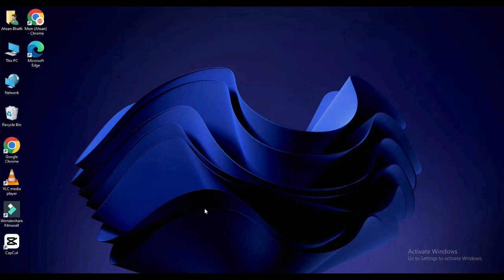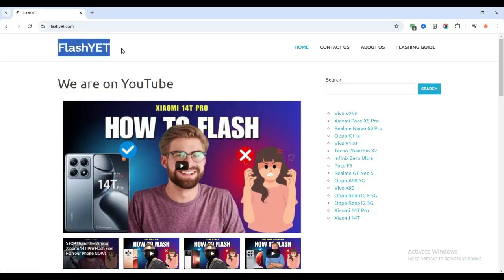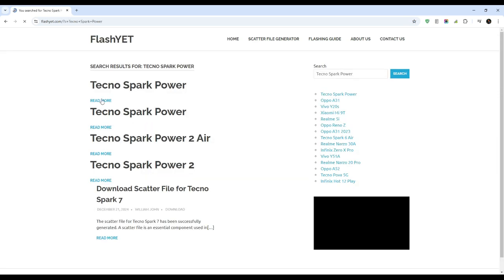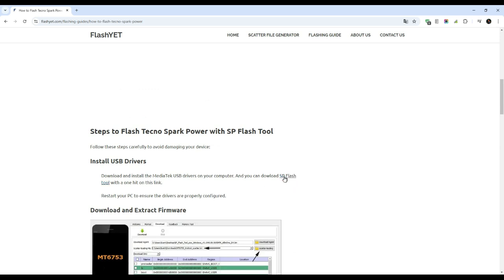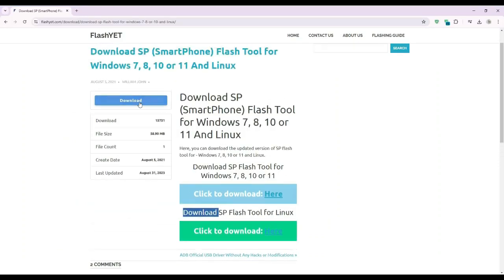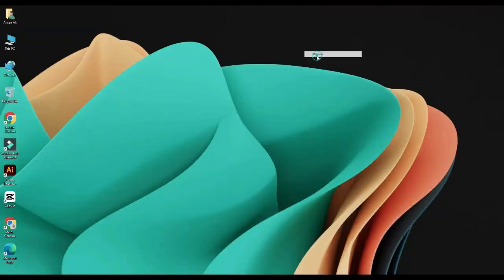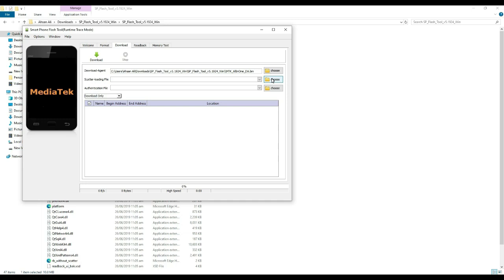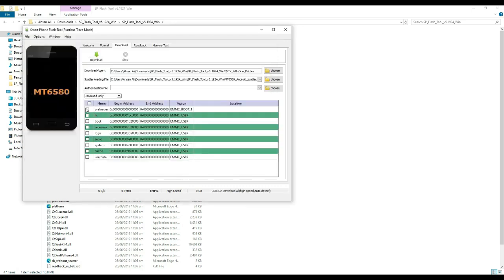What I Learned from Hacking My Tecno Spark Power's Scatter Files for a Month!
FLASH Tecno Spark Power Secrets NO ONE Tells You!
Get Ahead with Tecno Spark Power Flashing SECRETS of the PROS!

SP Flash Tool MASTER Reveals FAST Tecno Spark Power Flashing Secrets!

The WORST Flashing Mistakes You're Making with Your Tecno Spark Power!

Don't FLASH Your Tecno Spark Power WRONG!

From Novice to PRO Flasher How I Mastered Tecno Spark Power in 24 Hours!

What's Hiding in Your Tecno Spark Power Flash File?

Are You FLASHING Your Tecno Spark Power to DEATH?

Tecno Spark Power vs Google Pixel: Which One Flashes Faster?

Why Flashing Your Tecno Spark Power is a Game Changer?
30 Minutes to REVIVE Your Dead Tecno Spark Power Phone!
Incredible 30-Minute Tecno Spark Power Phone Rescue Mission!

Tecno Spark Power Flashing Secrets You Never Knew EXISTED!

Tecno Spark Power Scatter File Secrets Revealed!
Want to UNLOCK Your Tecno Spark Power's Full Potential? Watch This Now!
THE FASTEST Way to Flash Tecno Spark Power with SP Flash Tool Today!
Avoid These Common Tecno Spark Power Flashing Mistakes!

Get Your Tecno Spark Power Flashed in Minutes with This Easy Trick!
I Discovered a Shocking SECRET in My Tecno Spark Power Flash File!
PS5 vs Tecno Spark Power Which is the FASTEST for Mobile Gaming?
Master Tecno Spark Power Scatter File Secrets in RECORD TIME!

How to Flash Tecno Spark Power? | Tecno Spark Power Flash File | Tecno Spark Power Scatter File

The REAL Difference Between Tecno Spark Power and PS5 for GAMERS
Tecno Spark Power Takes on PS5 in EPIC Performance Showdown
STOP Ignoring Your Tecno Spark Power Flash File You Won't Believe What's Inside
What's the BIGGEST Tecno Spark Power Flashing Mistake You're Making?

In this video I will tell you about flashing of Tecno Spark Power so watch complete video and like then once share. Flashing guide with sp flash tool by connecting your mobile with pc.

By watching this tutorial you can also flash the Tecno Spark Power.

1. We can flash to android stock Rom
2. Easliy Flash custom ROM for Tecno Spark Power
3. Application for fixing bricked or unbrick device
4. Easy to read, write parameters
5. We can erasing, formatting data and reset your MTC based devices as Tecno Spark Power

1. You will have Pc or have Laptop
2. You need USB data cable for the device
3. Drivers download (MediaTek USB-VCOM drivers)
4. Download Scatter file and files to be flashed
5. Note Backup the device
6. SP Flash Tool Download